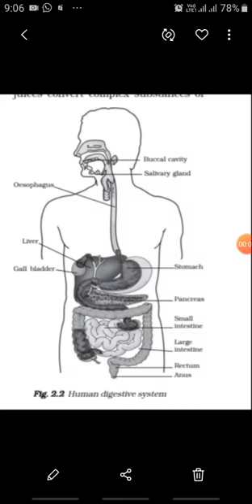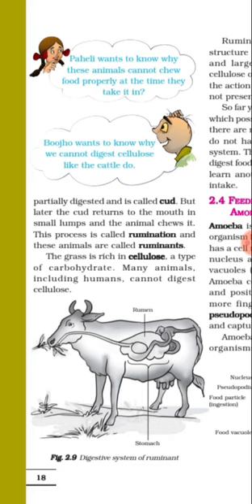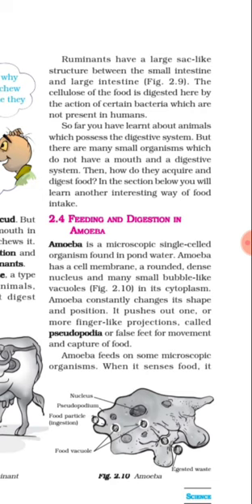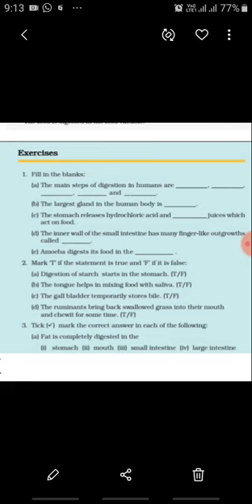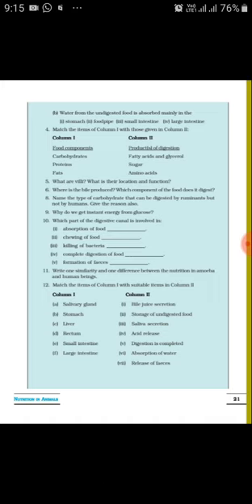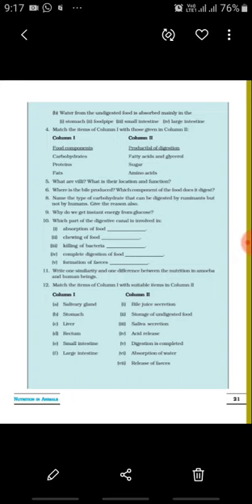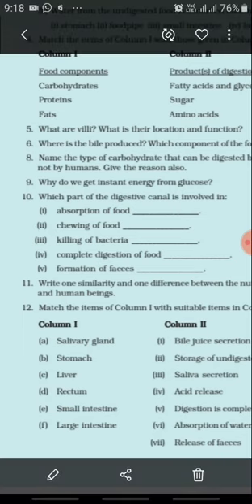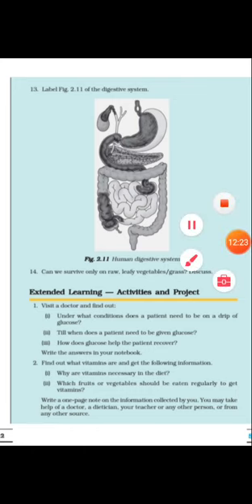Class-7 Science( ch-2)NUTRITION IN ANIMALS Part-3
By Meetanjali Pattnaik